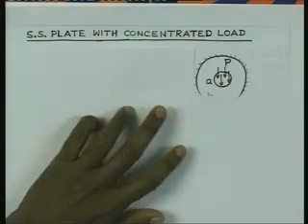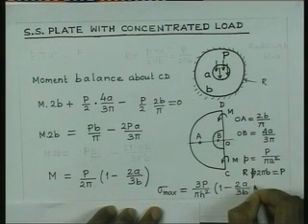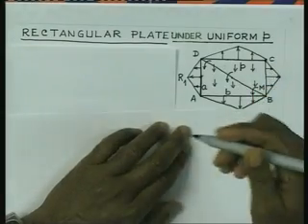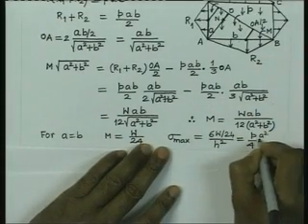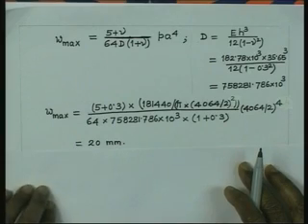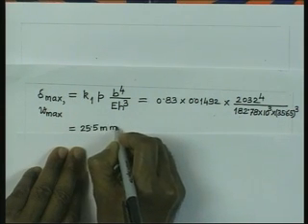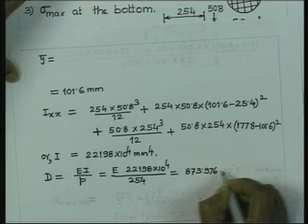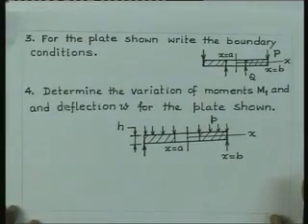Lecture - 37 Advanced Strength of Materials